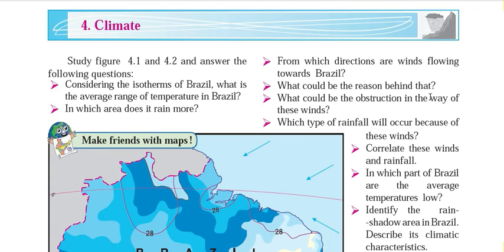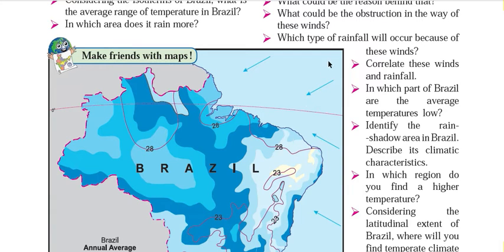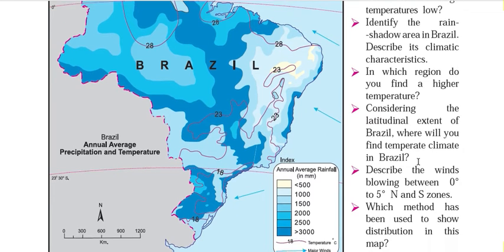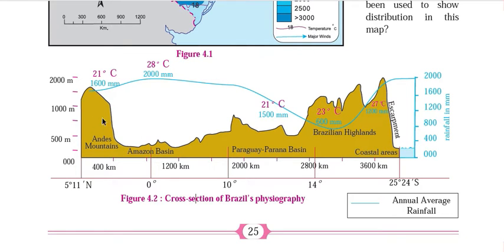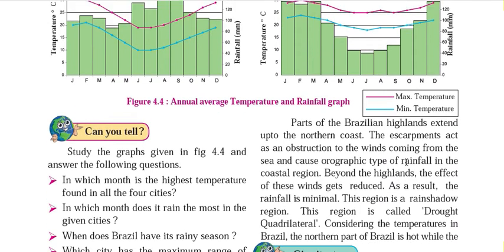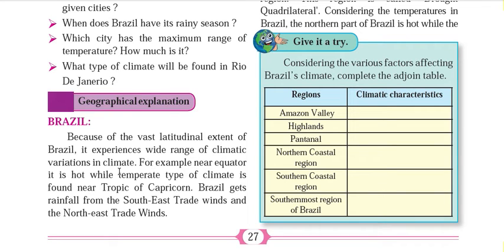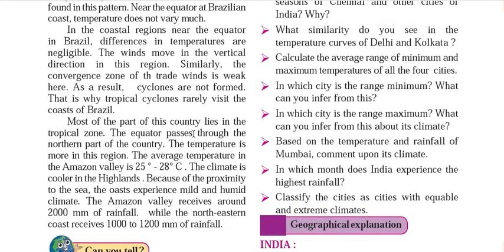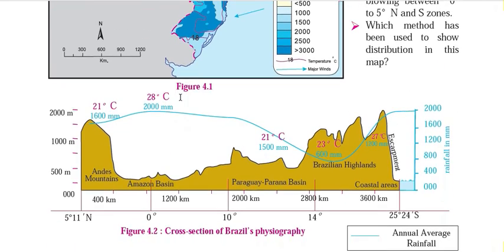Maharashtra State Board 10TH Geography CH4 Climate Part 1 भूगोल : हवामान - भारत आणि ब्राझील, भाग १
नकाशा वाचन Map Reading